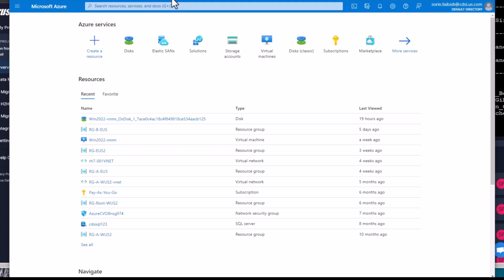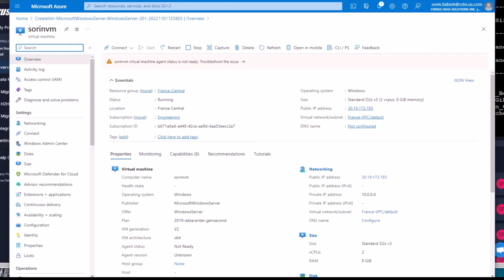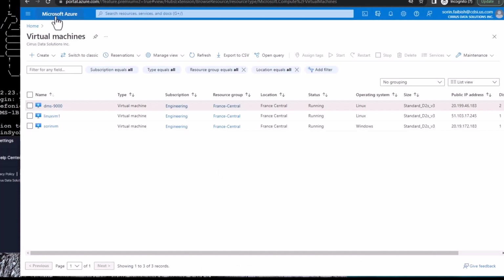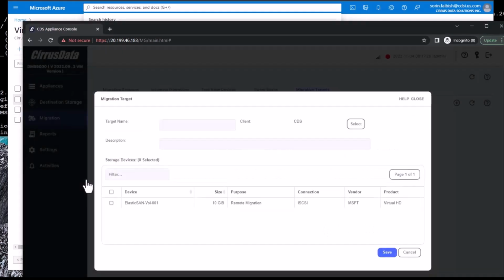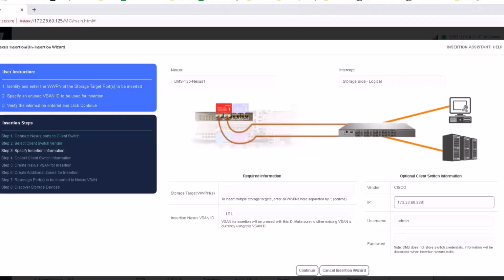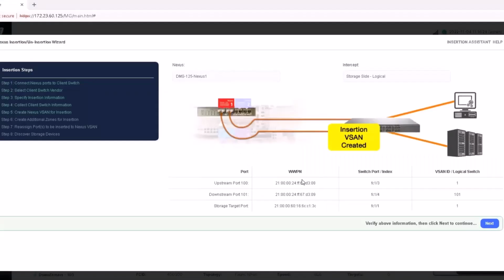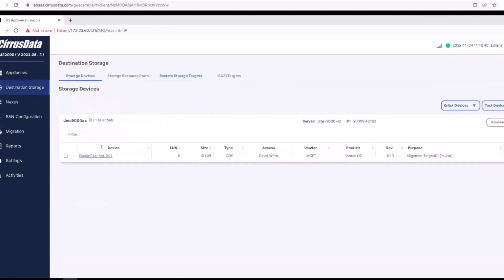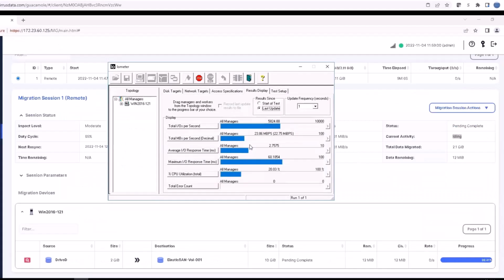Cirrus Migrate On-Premises (CMO) - Windows On-Premises Migration to Azure Elastic SAN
This Cirrus Migrate On-Premises (CMO) demo shows how CMO can be used to migrate  on-premises SAN storage to Microsoft Azure - quickly, efficiently, and without downtime.